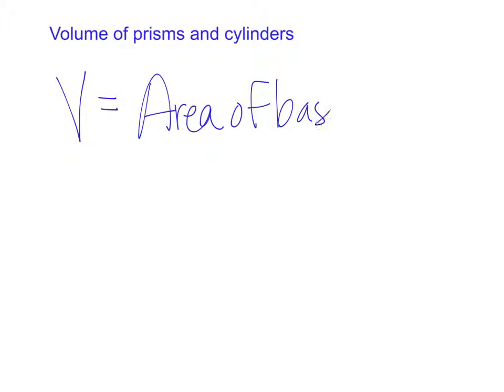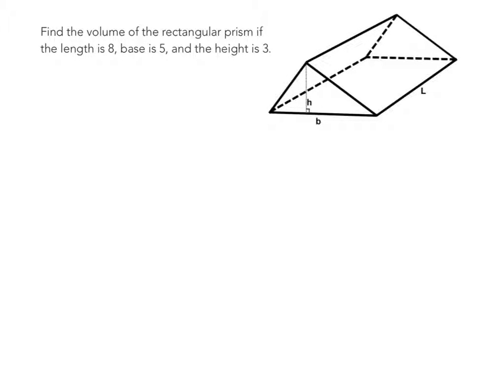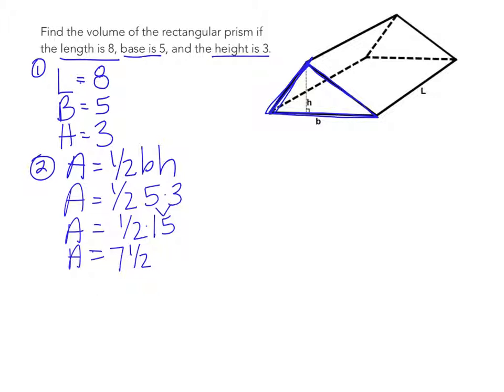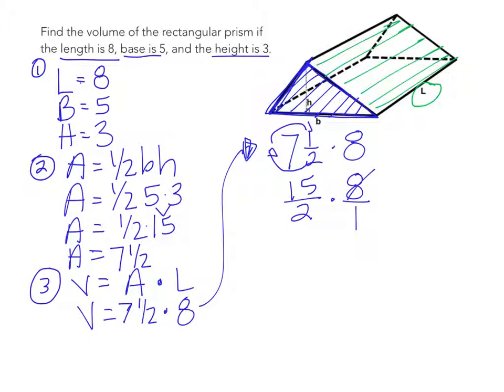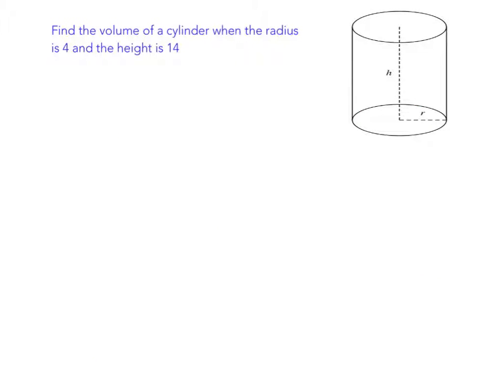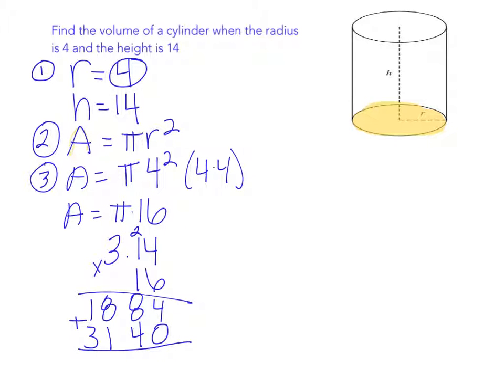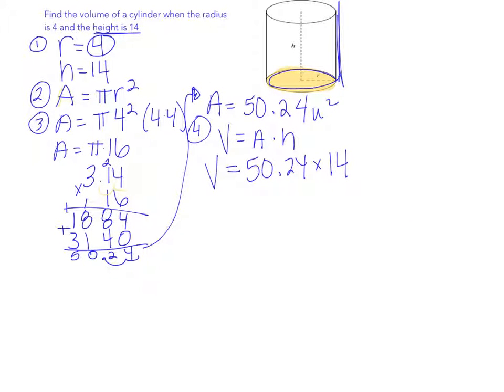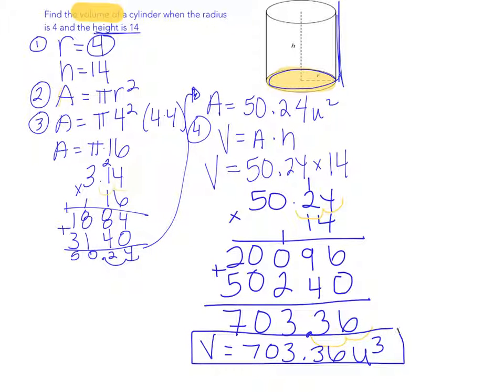Finding Volume of prisms and cylinders